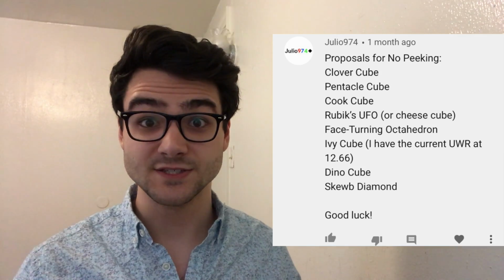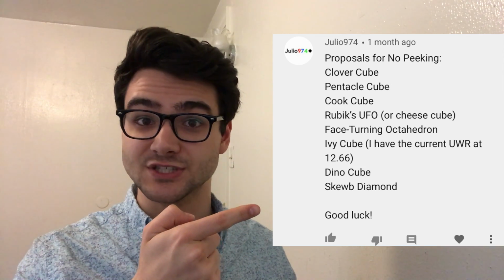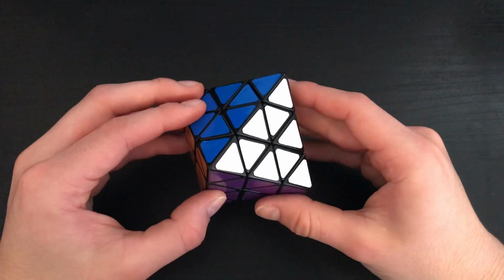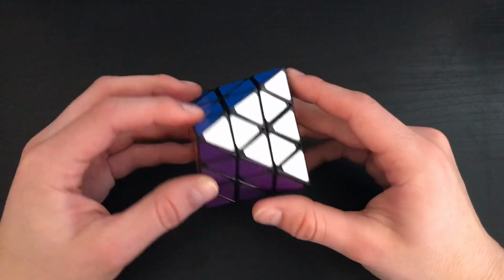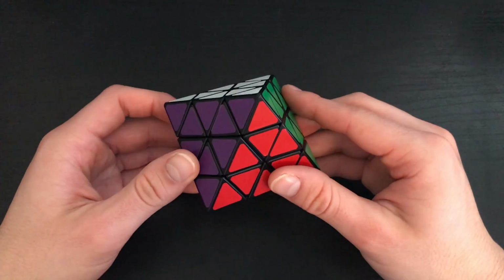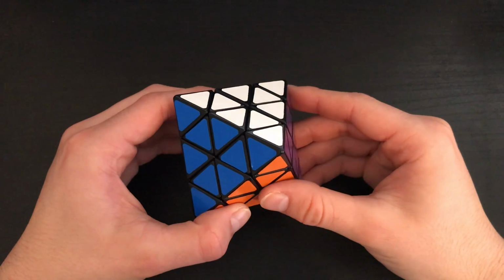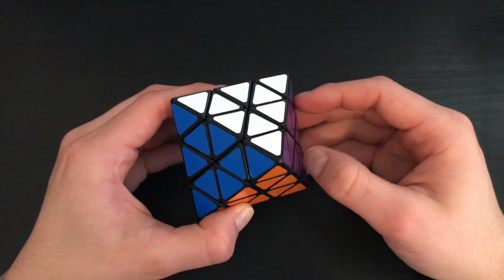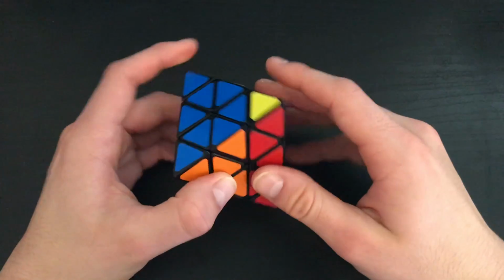No Peeking #7: Face-Turning Octahedron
Join me as I try to solve a Face-Turning Octahedron Blindfolded!

A walkthrough with algs is linked in his description.